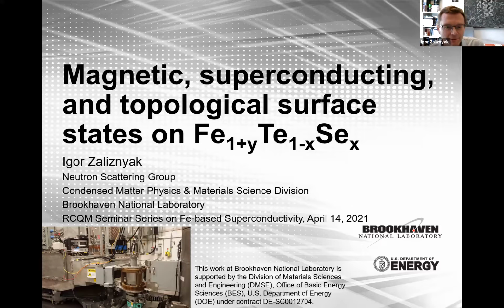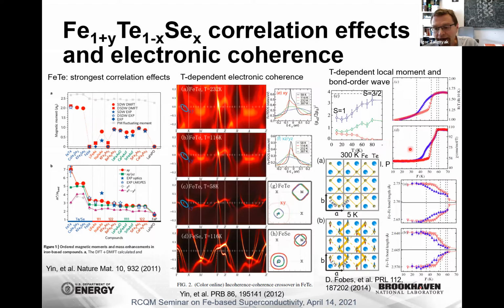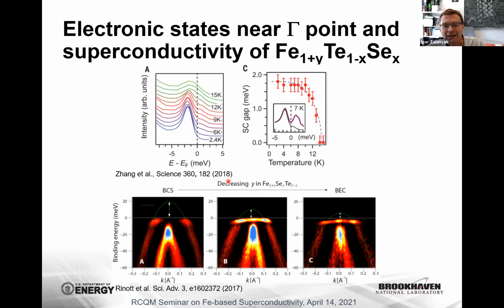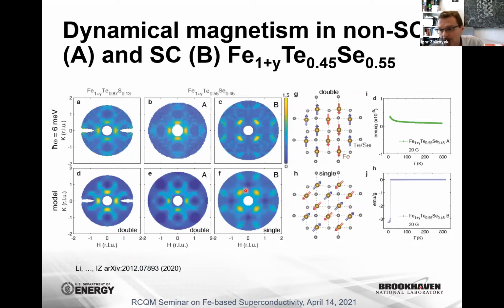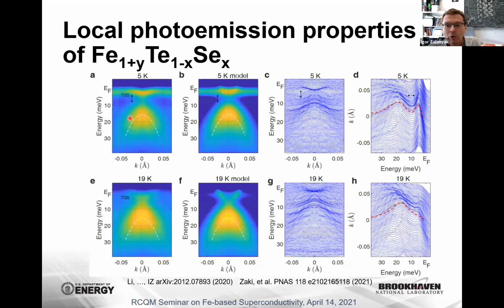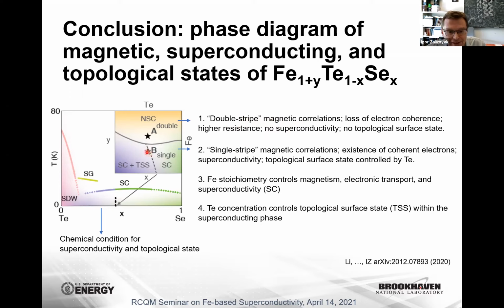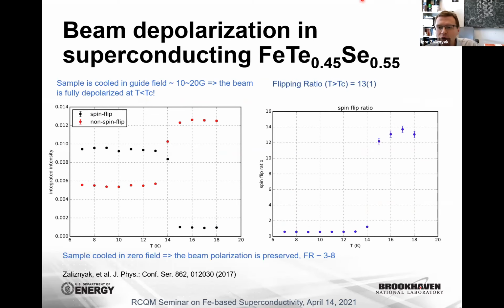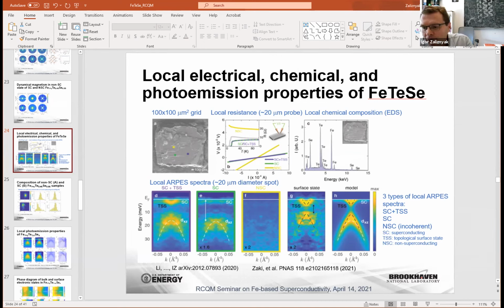Igor ZaliZnyak - Magenetic superconducting and topological ssurface states on FeTeSe